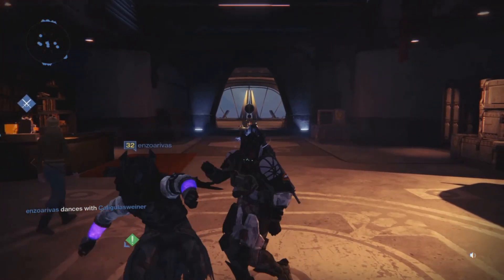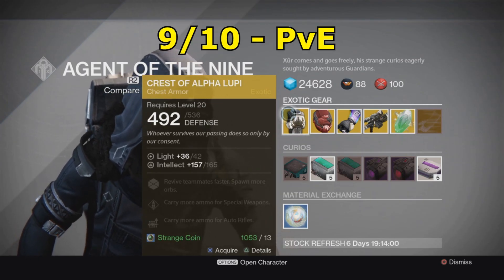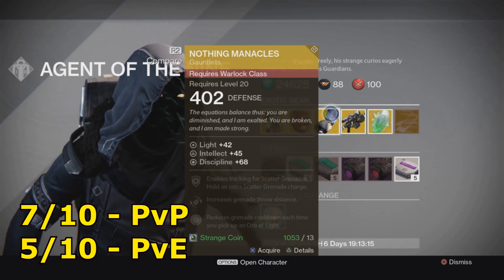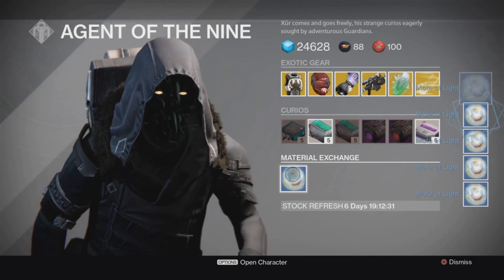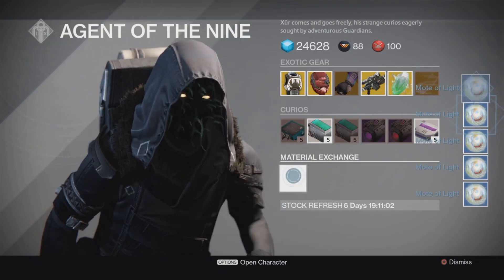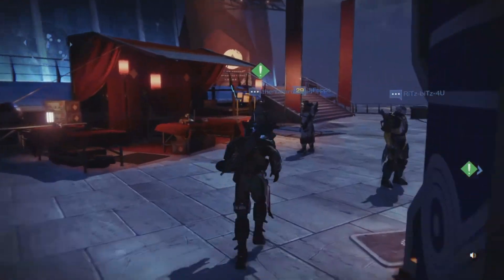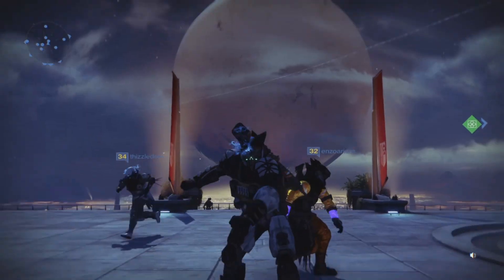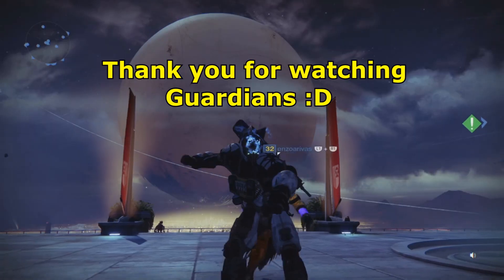Destiny - 1000+ Strange Coins - 8x Exotic Engrams Opening For ACD/0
In this video, I show off all my strange coins and say good bye to them. Opening 8 exotic engrams to find those ACD/0 Titan exotic arms :D

Music played in this video: Waborix - Landscapes in your mind.